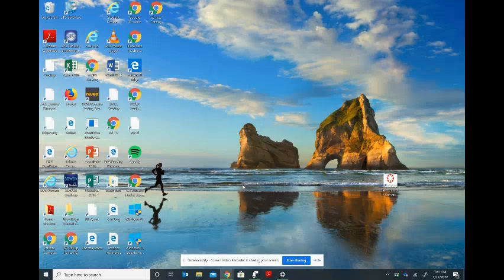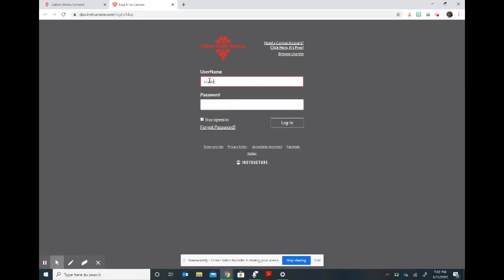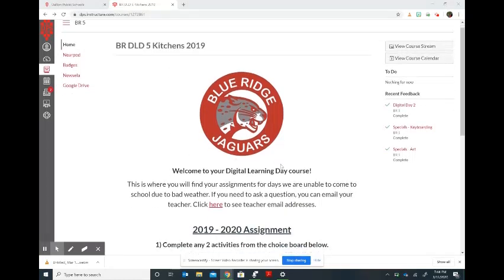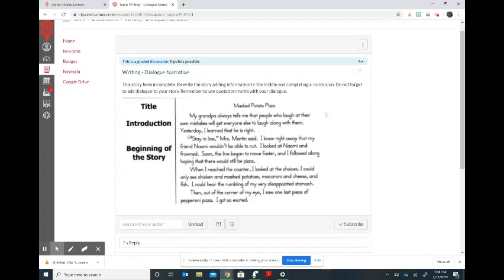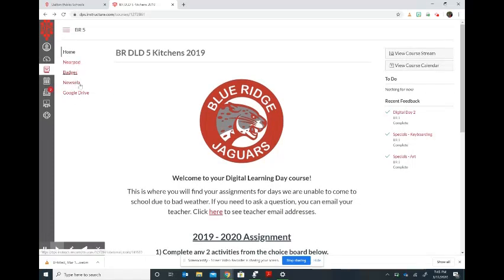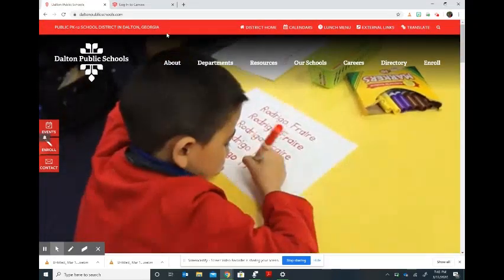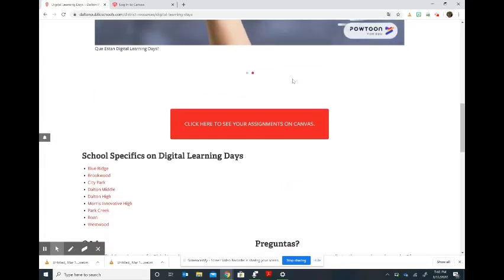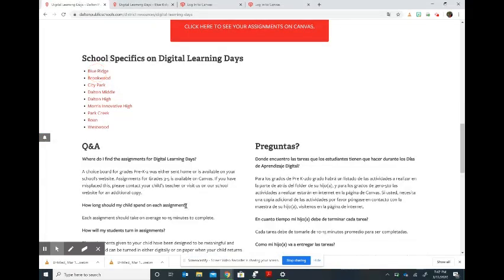Accessing Canvas Tutorial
Learn how to access Canvas from a DPS device and non- DPS device, such as a phone or tablet.